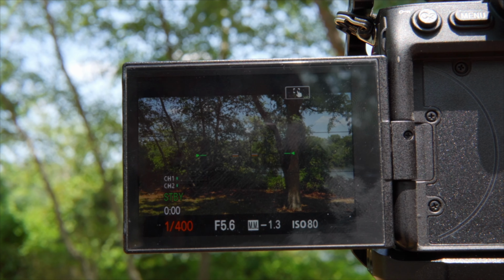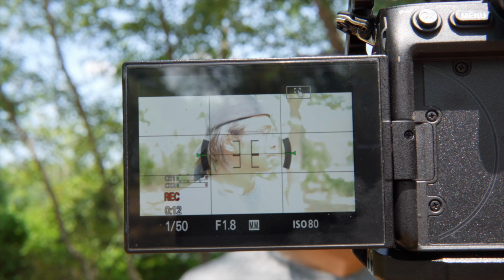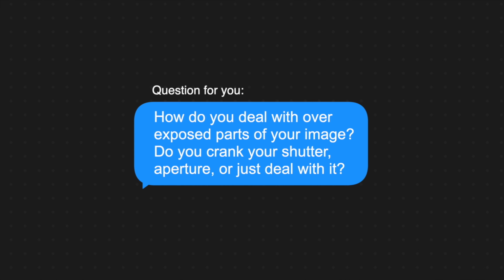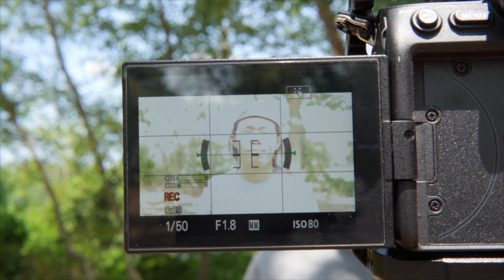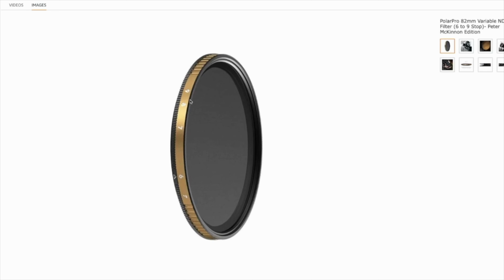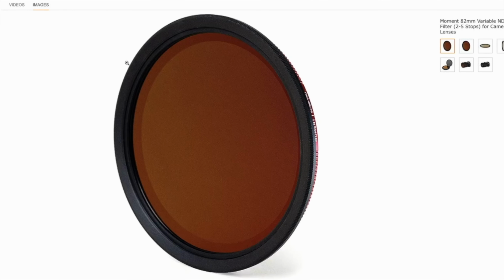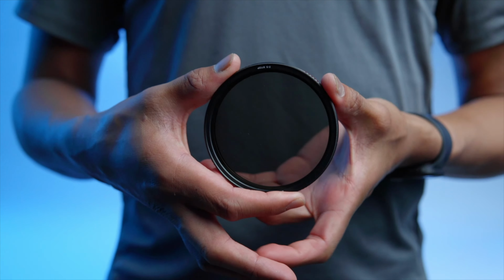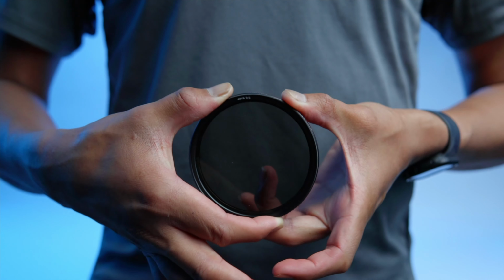Why you NEED an ND Filter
Looking at Moment and Freewell variable ND filters and discussing why you would need a variable ND filter for beginners.

Peter McKinnon ND Filter (2-5)
Peter McKinnon ND Filter (6-9)
Freewell Variable ND Filters
Freewell Variable ND Filters (Mist Edition)
Moment VND Filter (2-5)
Moment VND Filter (6-9)
Step Rings

*I personally get the biggest size ND filter and use step up ring so that I can use it with any lens I have*

00:00 - Cinematic settings
00:32 - Introduction to ND Filters
01:07 Alternative to ND filters
01:45 How to use an ND Filter
02:25 Which stops I apply
02:47 Who is the ND filter for?

My Main Camera
My All-Around Lens